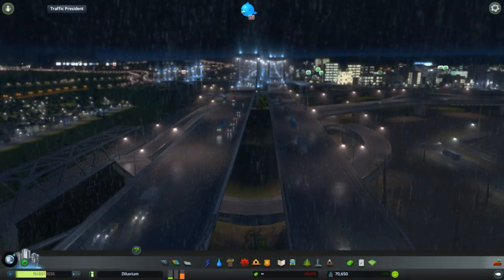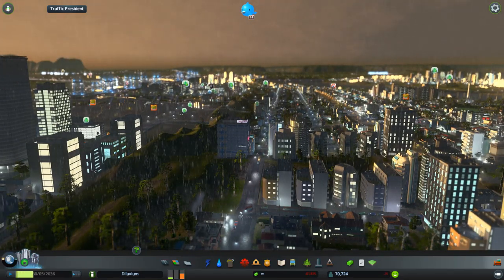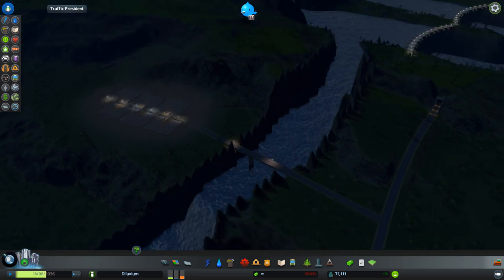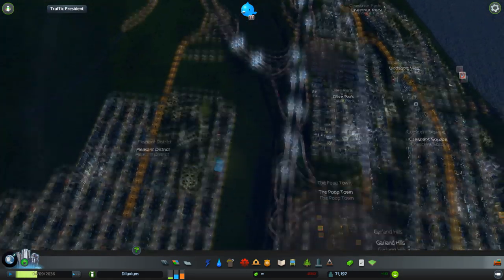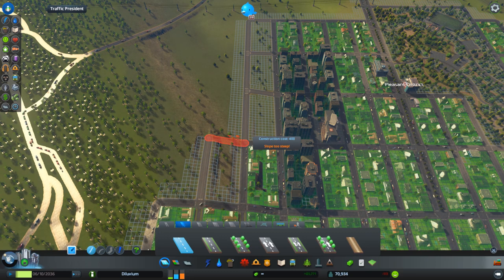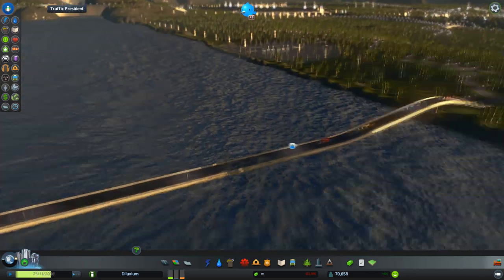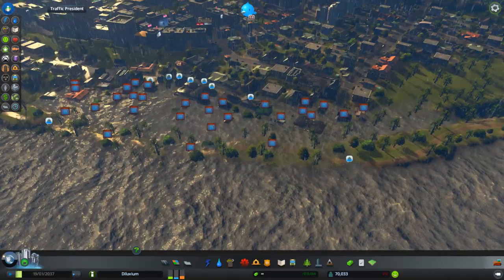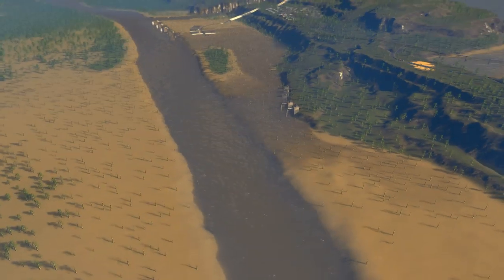Cities: Skylines - Flood City IV: Playing With Nature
Dying farm animals.